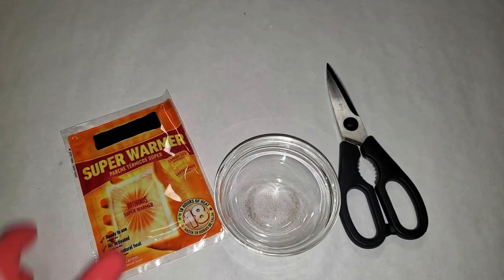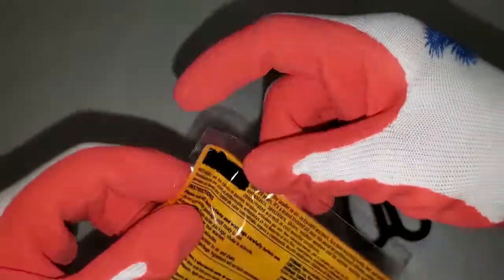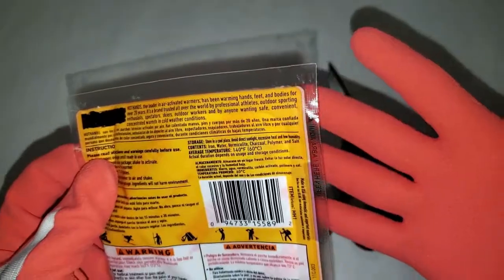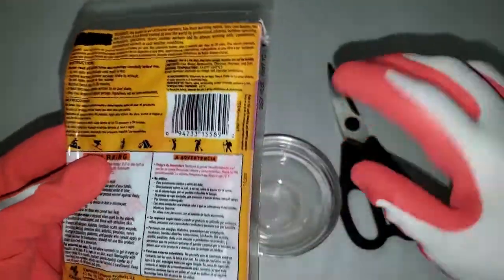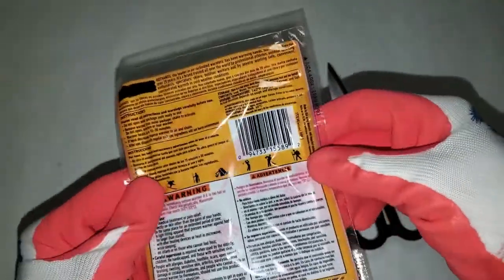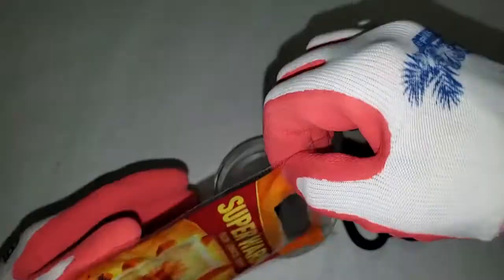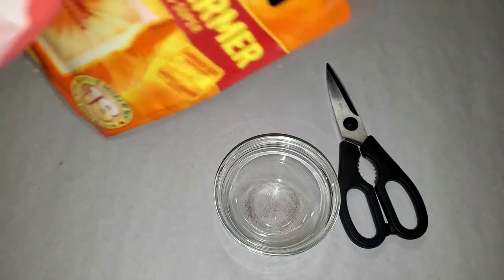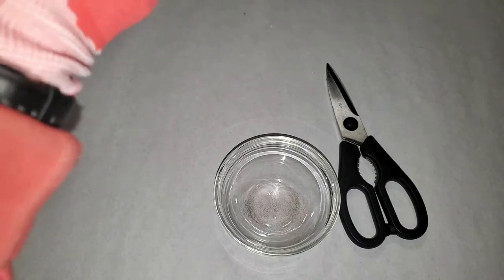7.2 Lesson 2 Contents of the Hand Warmer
Video showing the hand warmer cut open and the powder inside poured into dish. This video is part of the OpenSciEd Middle School Science Curriculum. For more information and to find the entire curriculum,